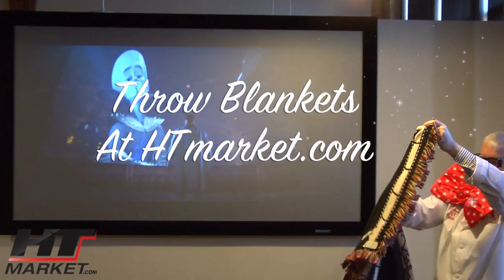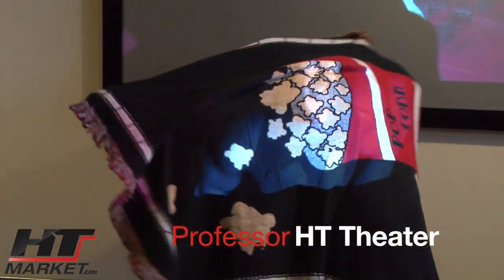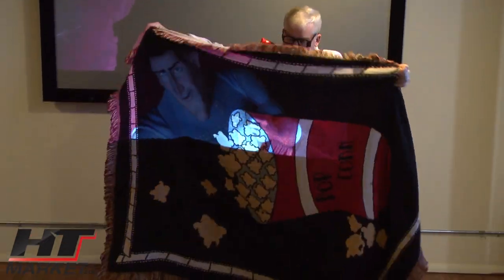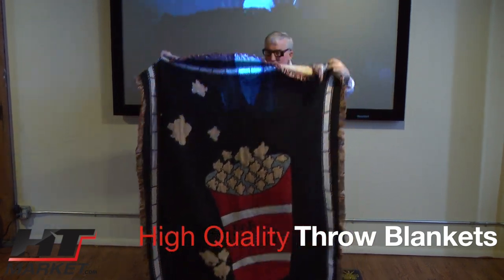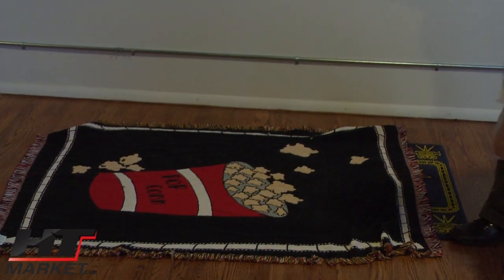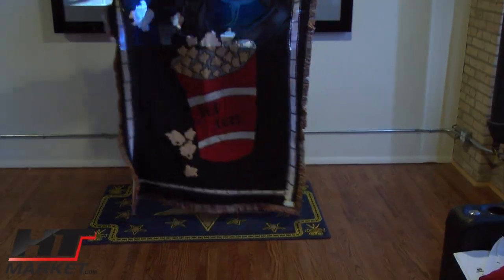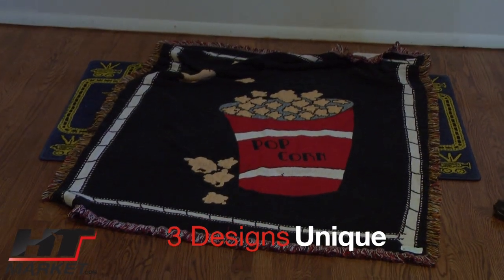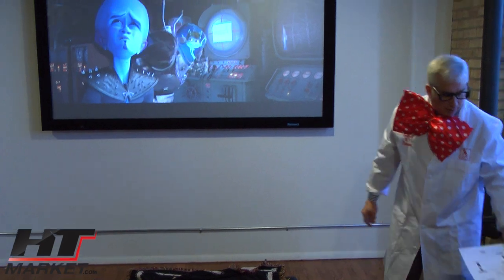Throw Blanket Home Theater - Throw Blanket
Great quality home theater throw blanket. Choose from three designs including comedy tragedy and the ticket throw blanket.  The Professor shows how big this blanket and how warm it will keep you.